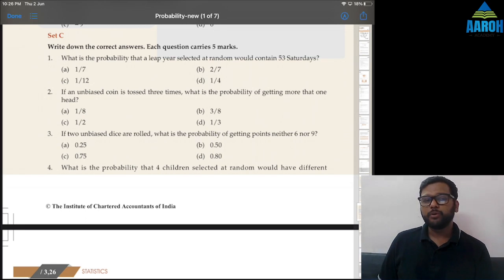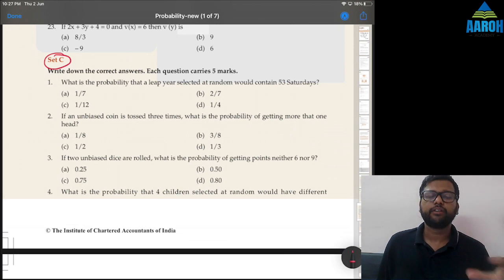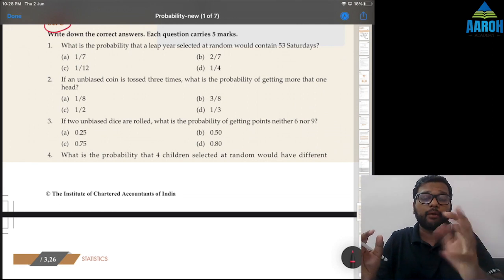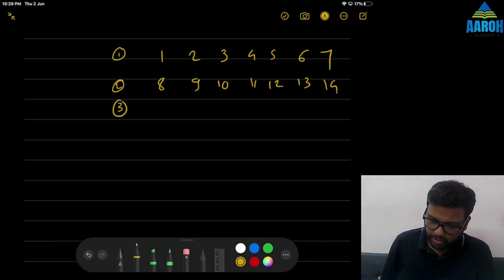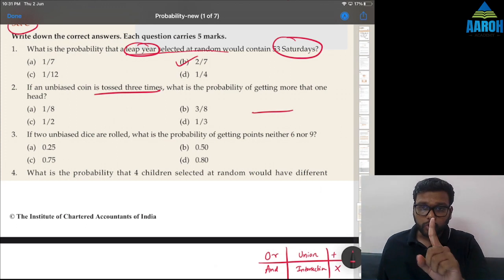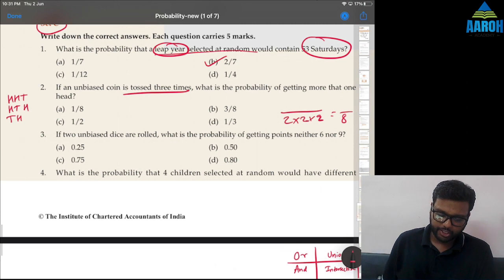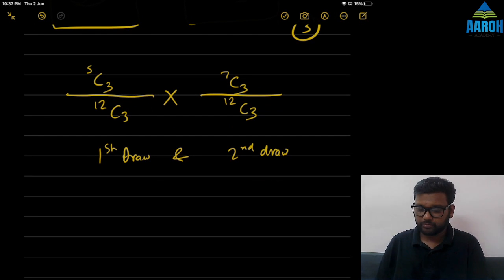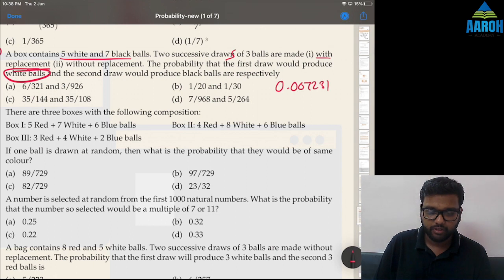Probability | Set C Question 1-9| CA Foundation Study Material | Ticks and Tips for Foundation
In this series, we're going to cover all the exercises from the chapter of Probability.

Solving the questions as fast as possible is the first priority in CA Foundation Business Mathematics, Logical Reasoning and Statistics paper. Along with all the resources, the most important one is Exercises and Additional Question Banks in ICAI Study Material. Many students have expressed that the Some of the exercises and Additional Question Banks are a bit difficult. Thus this series is aimed at helping you solve those questions and that too in the fastest possible way.

CA Aniruddha Gokhale has scored All India 44th Rank in his CA Final exams. He teaches 'Cost and Management Accounting' at CA Intermediate level and 'Strategic Cost Management and Performance Evaluation' at CA Final level as well. Being a math enthusiast, Aniruddha Sir's focus is always on conceptual clarity, derivation of each concept and practical application and understanding of the topics. He teaches in a way which makes even the most complex topics interesting and easy.